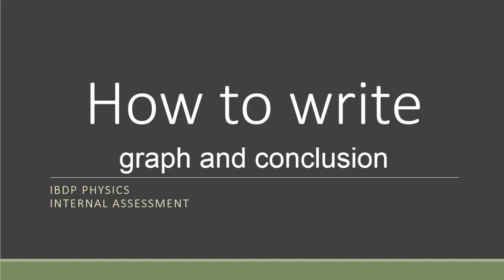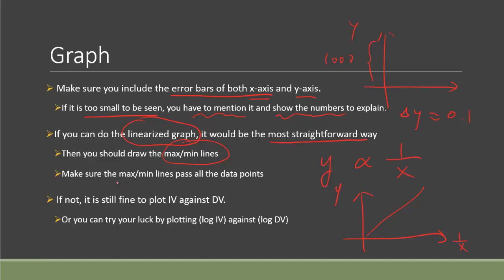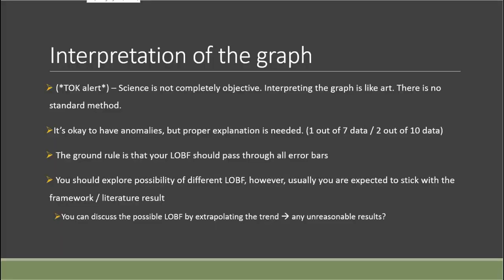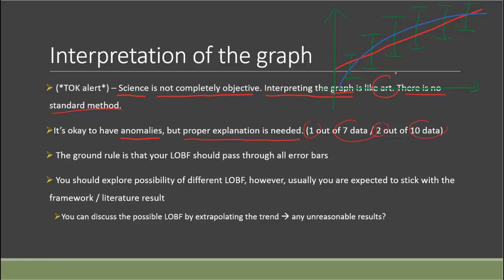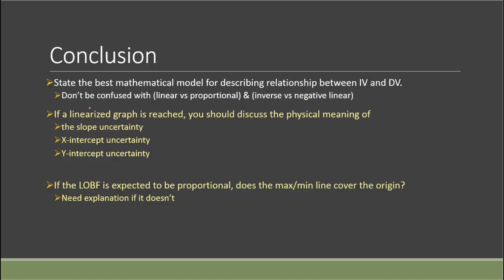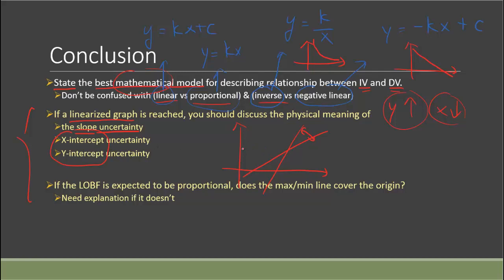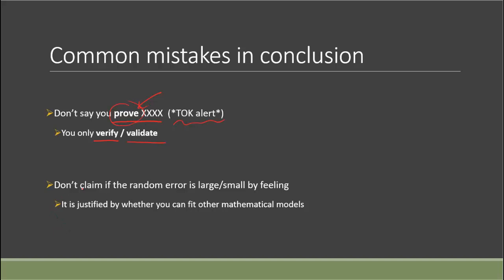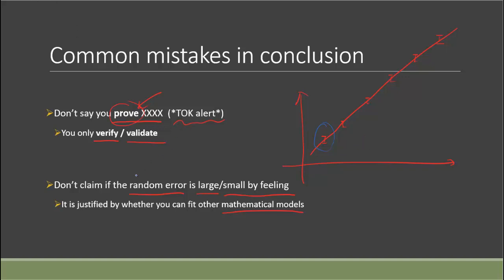How to get 24/24 IB Phy IA? (Pt 6.9) - How to write "Graph" and "Conclusion"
00:00 Plotting Graph
04:32 Interpretation of the graph
08:14 Conclusion
13:07 Common mistakes in conclusion

Graphing individual error bars on scatter plot in Google Sheets